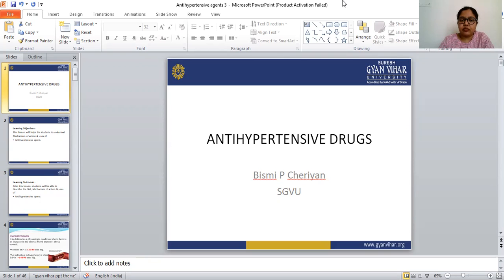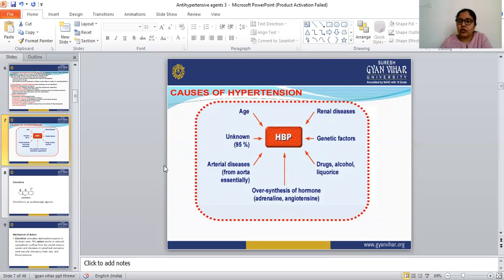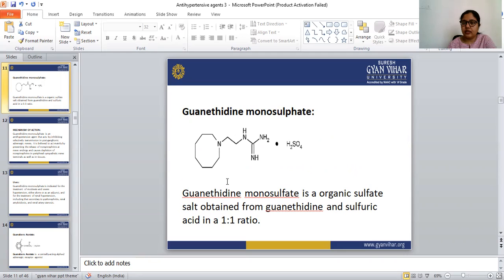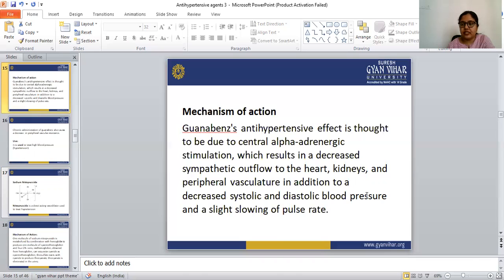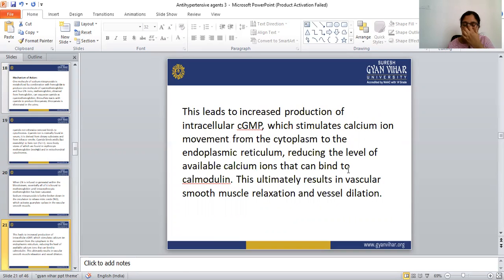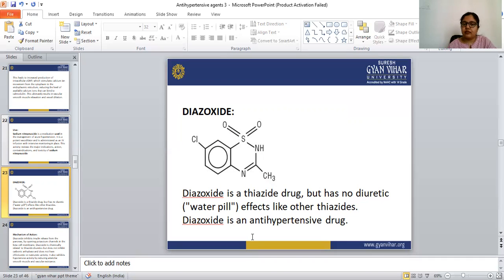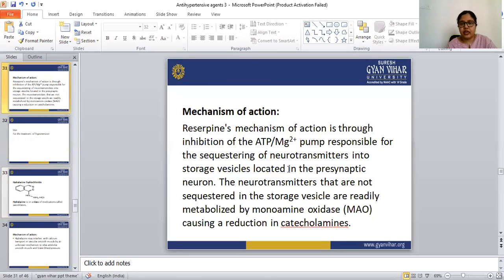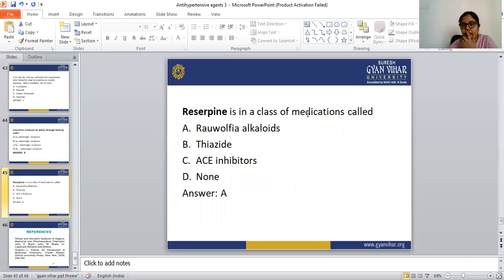MED CHEM_ Antihypertensive 2 _Ms Bismi P Cheriyan, Gyan Vihar School of Pharmacy, Suresh Gyan Vihar